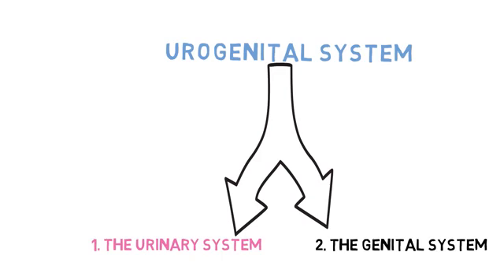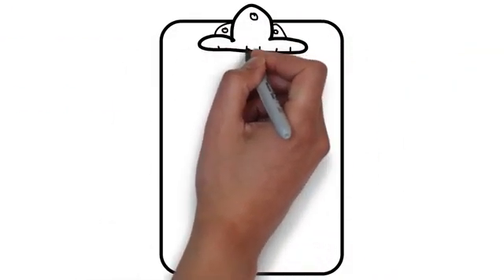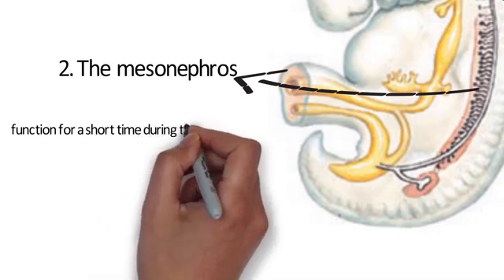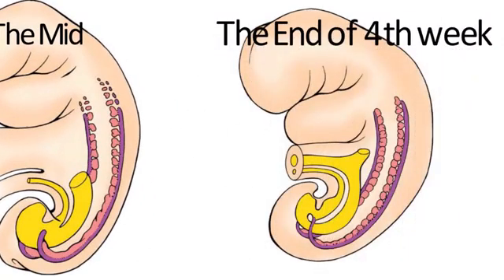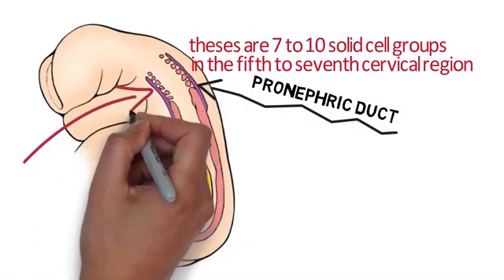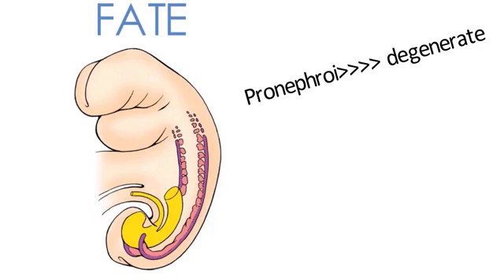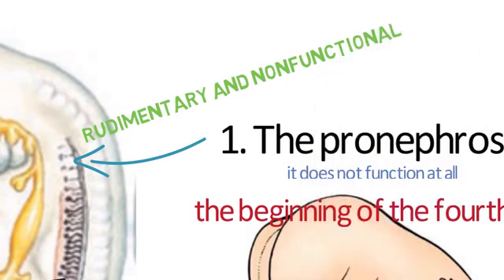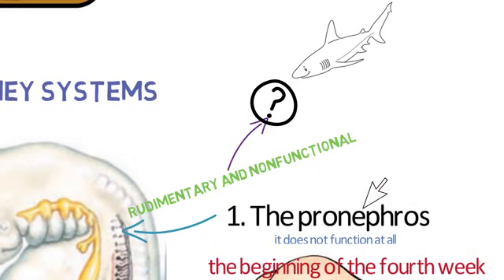Pronephros Development of kidney system YouTube